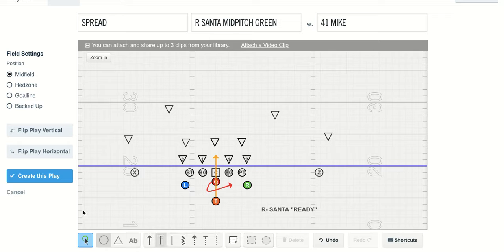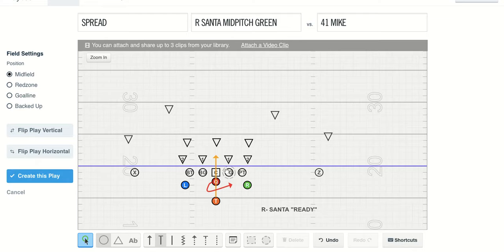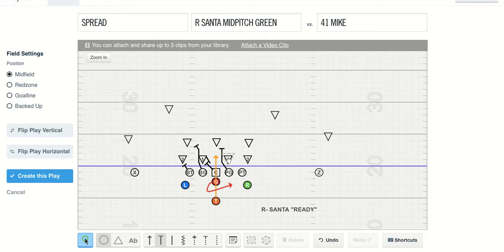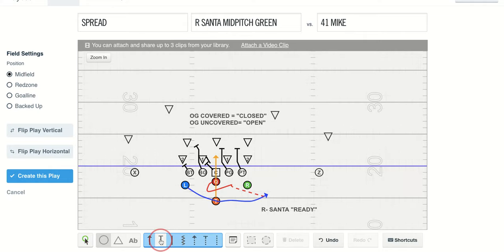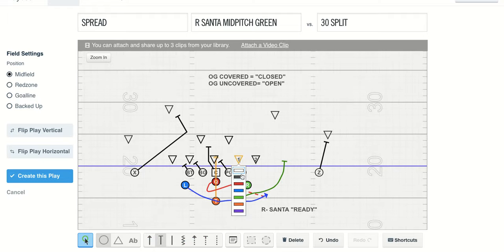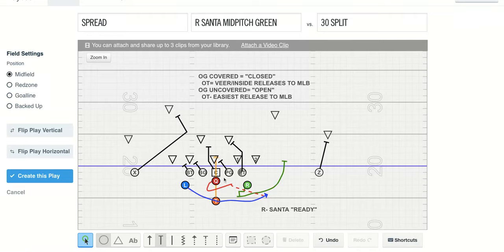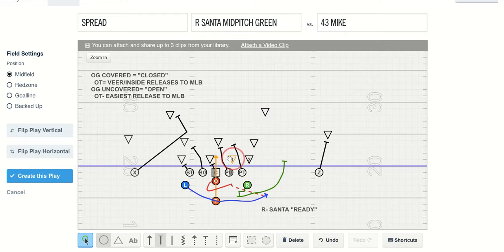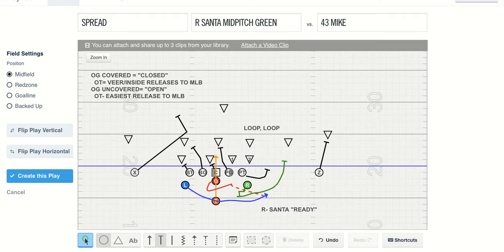MIDPITCH OL QB T INSTALL TUTORIAL